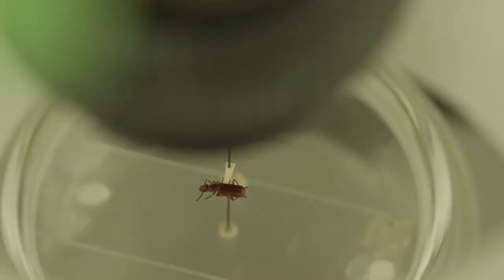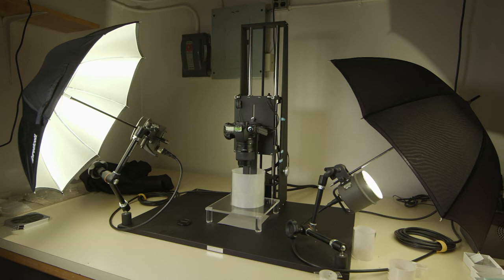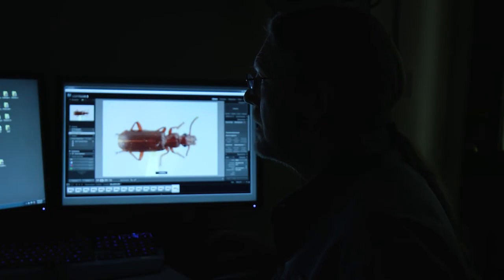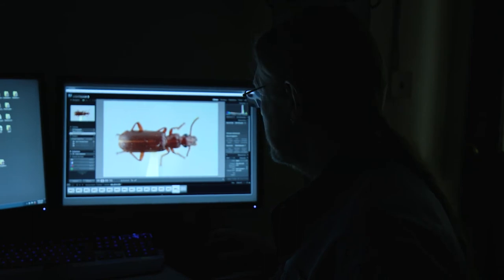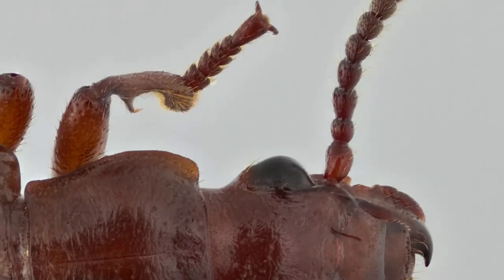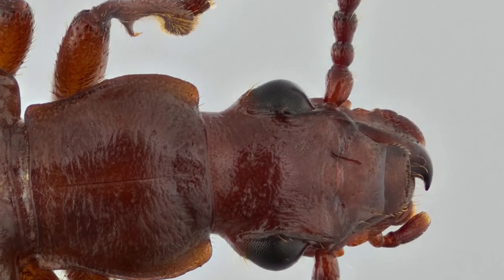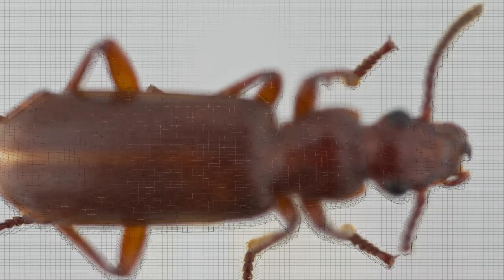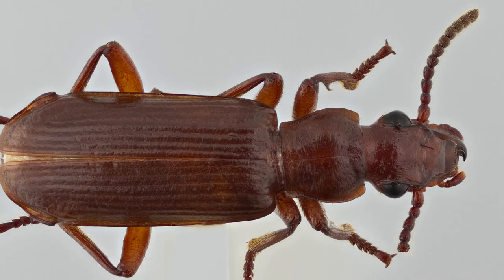Beyond Human Vision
In the world of tiny insects, taking photos becomes impossible as the depth of field blurs most of the insect. How do scientist explore the microscopic corners of the world and what technological tricks make it possible?